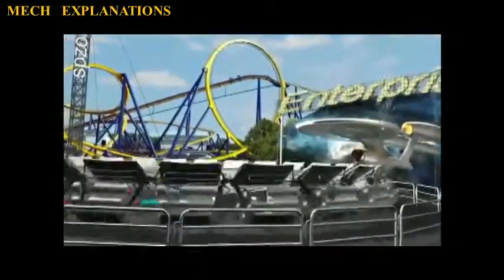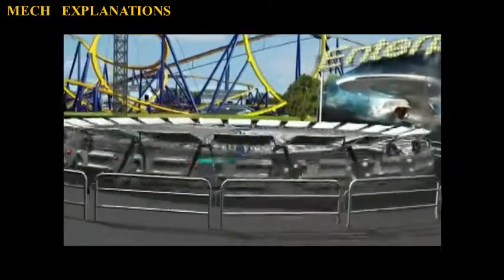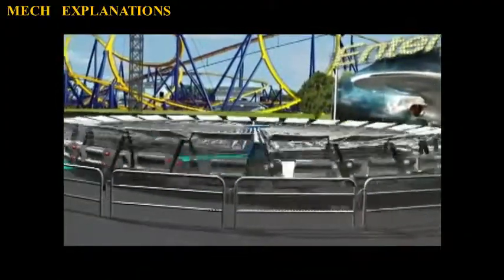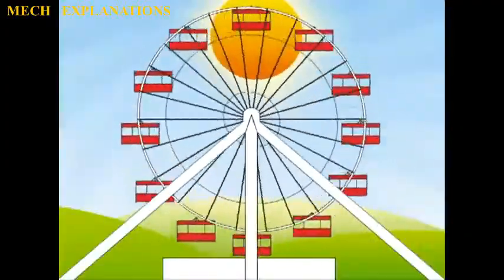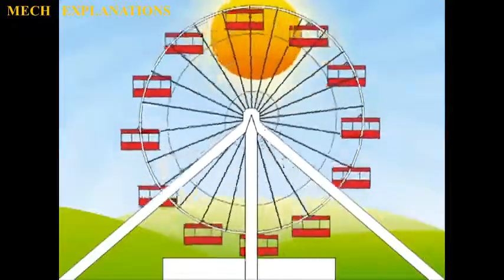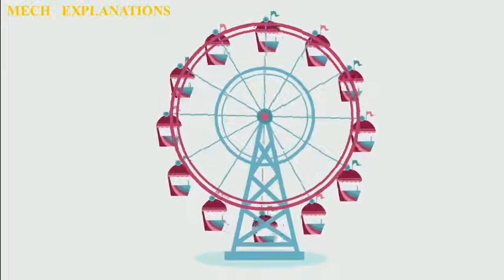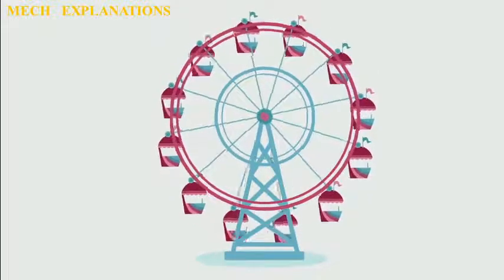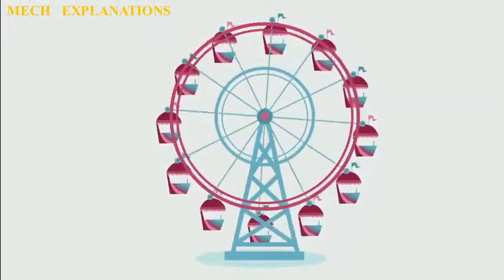Moment of Inertia ✔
this video is all about the topic Moment of Inertia under mechanical engineering .